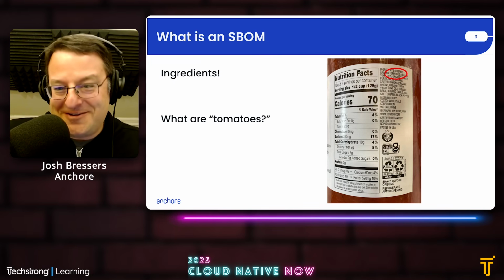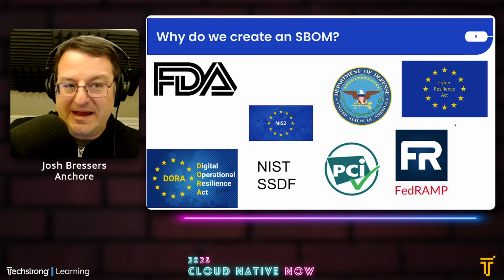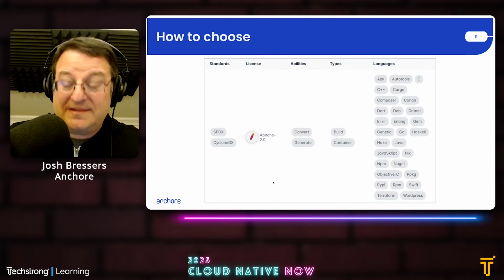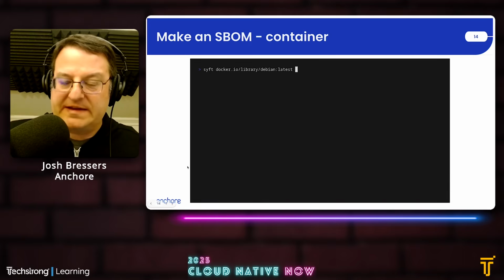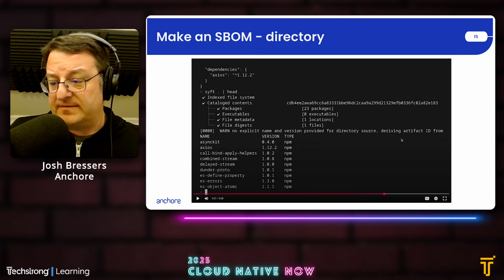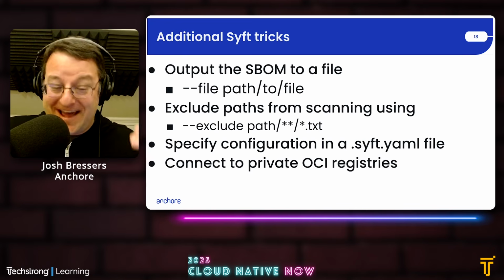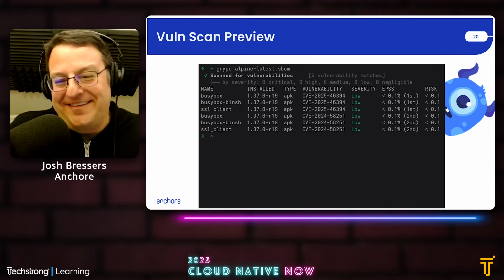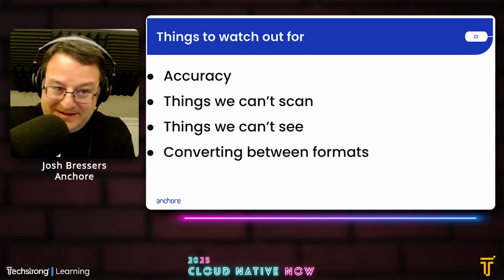How to Generate an SBOM with Free Open Source Tools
In the wake of supply chain crises like Log4j, XZ Utils, and NPM, the recent push for software compliance, such as PCI, FDA, and CRA, the Software Bill of Materials (SBOM) is no longer optional—it is a mandatory foundation for DevSecOps and essential for meeting global compliance mandates.

This session is a hands-on, practitioner-focused guide designed to demystify SBOM generation with popular open-source tooling. You will learn a streamlined, repeatable workflow: generating comprehensive, accurate SBOMs from containers and source code using Syft, exporting them in industry-standard formats like SPDX and CycloneDX, and instantly leveraging that data for actionable risk analysis using a vulnerability scanner like Grype.

Attendees will walk away with the exact command-line steps and integration strategy needed to automate SBOM creation directly into their existing CI/CD pipeline, ensuring continuous visibility and rapid incident response capability without incurring licensing costs.